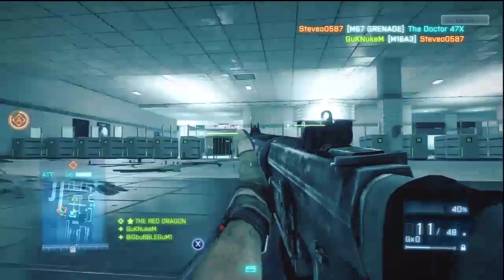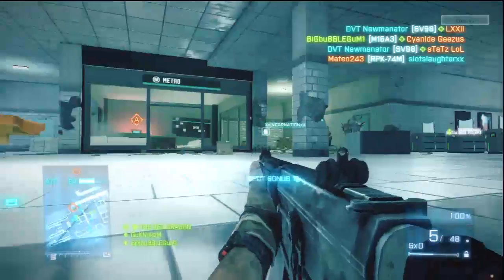Battlefield 3 Tips:Recon / Sniper Aggressive Assault Tutorial